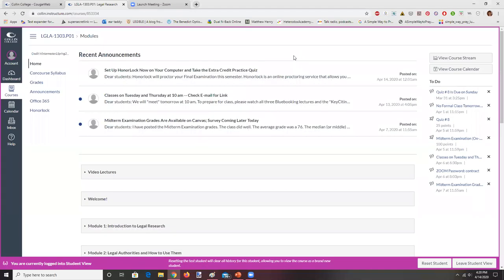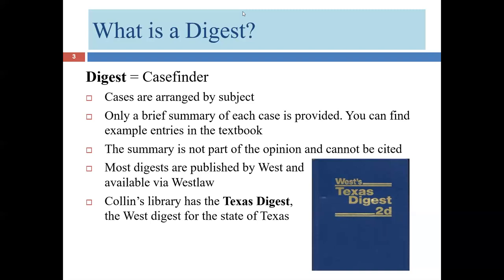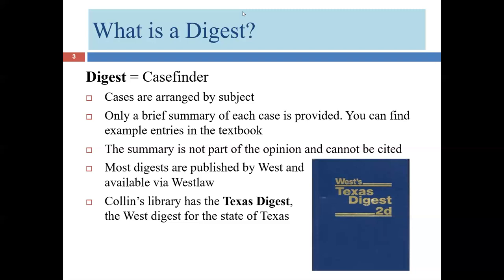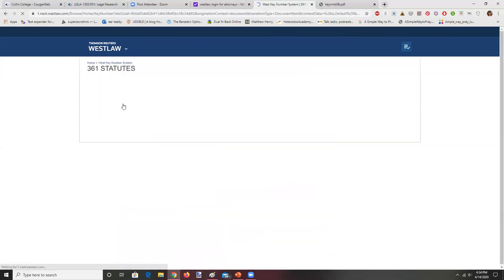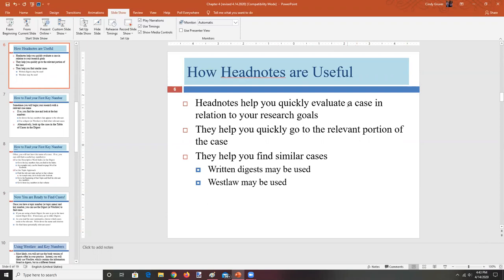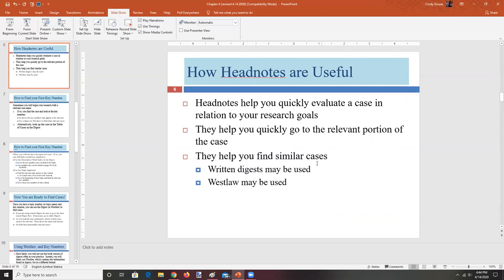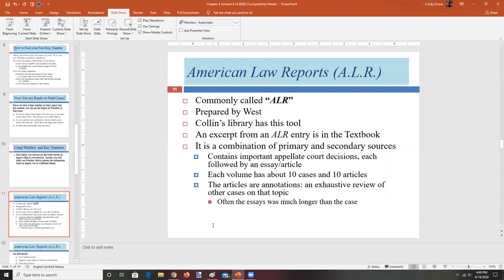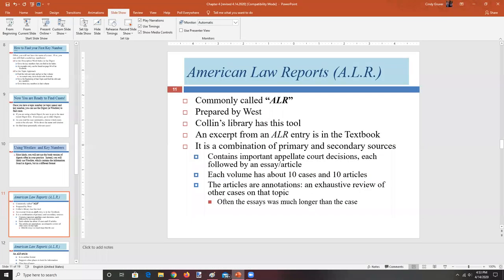Digest Lecture (also using key numbers through Westlaw, and ALR and Words and Phrases (4.14.2020)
In this presentation, I disucss legal digests. I also explain how one can use Westlaw as a legal digest (by using key numbers) and I show headnotes and key numbers in cases within Westlaw. In addition, I discuss ALR and :Words and Phrases"; I show an example of an ALR article via Westlaw.